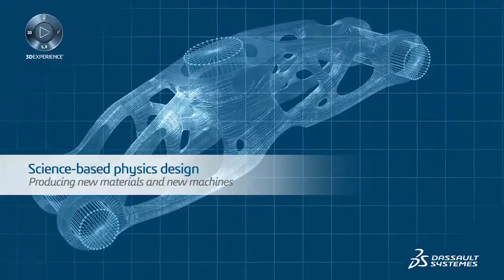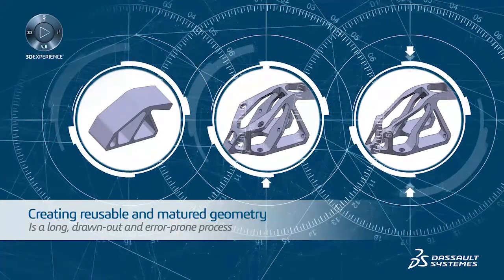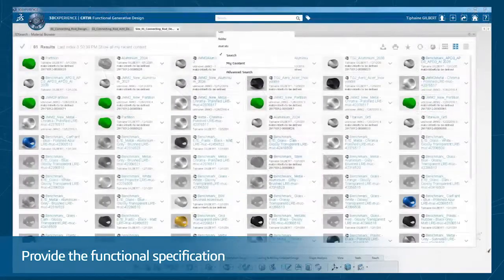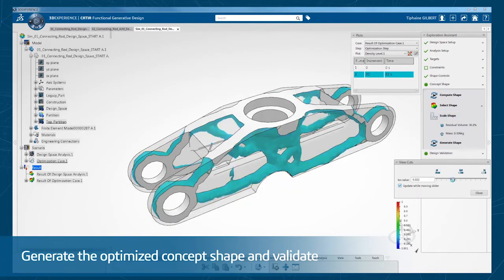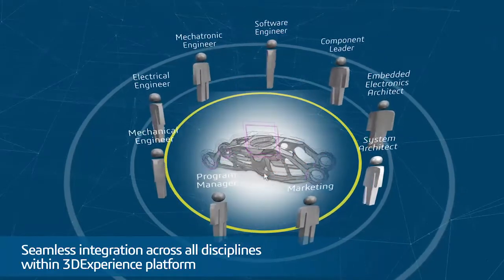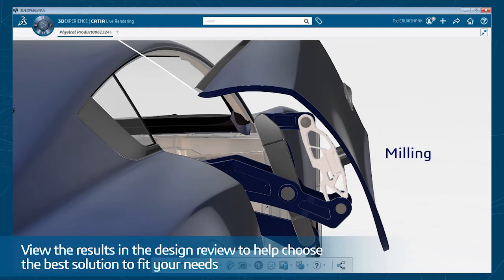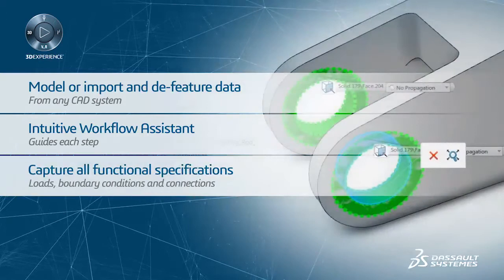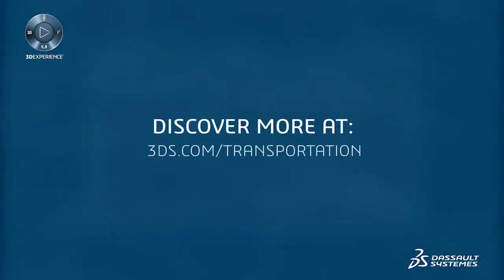3DEXPERIENCE플랫폼- CATIA GDE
카티아 GDE로 경량화, 스피드, 기본 해석까지 가능한
기능에 대해서 알아보세요.

솔루션 구매를 원하시면 다쏘시스템 한국 공식판매처인
아티스시스템으로 연락주세요.